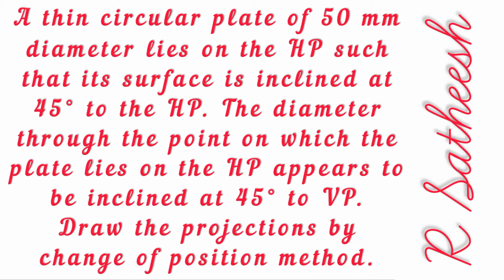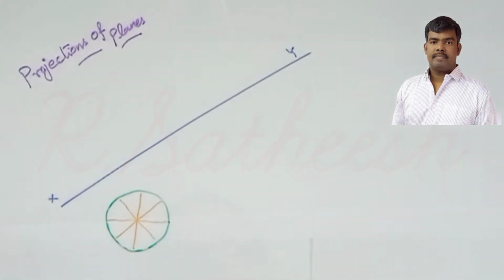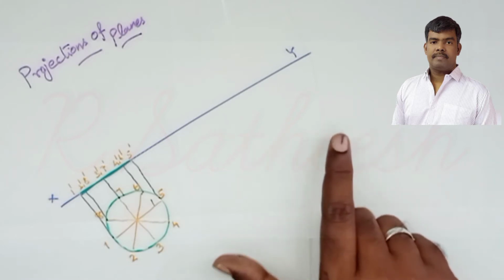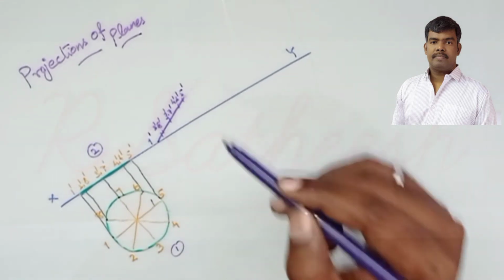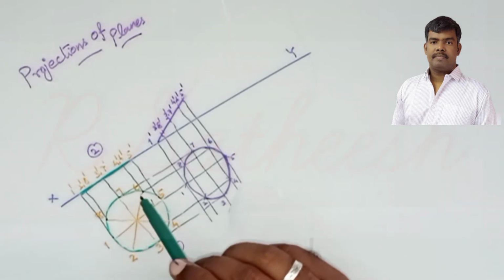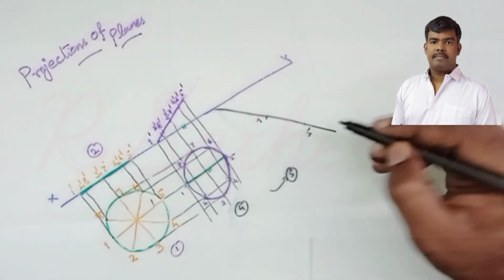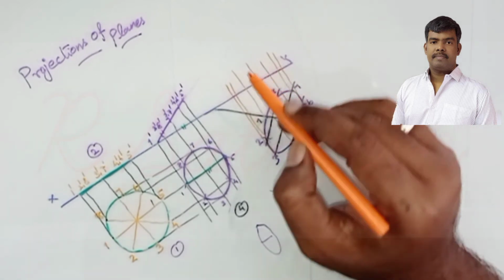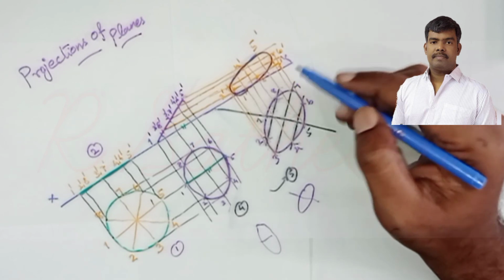Projections of Circular Plane | Engineering Drawing UNIVERSITY Questions | (SEA)